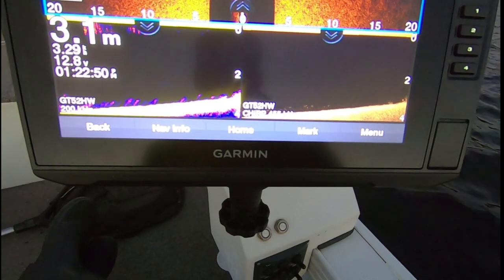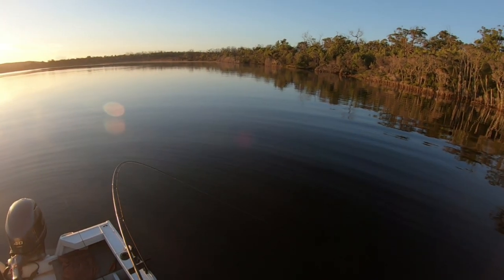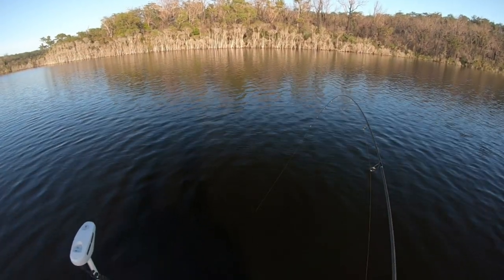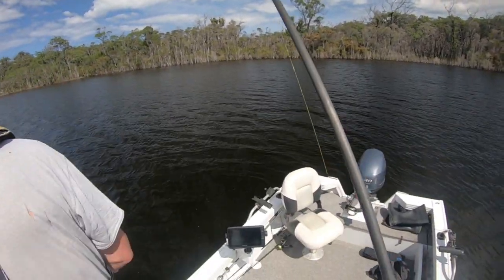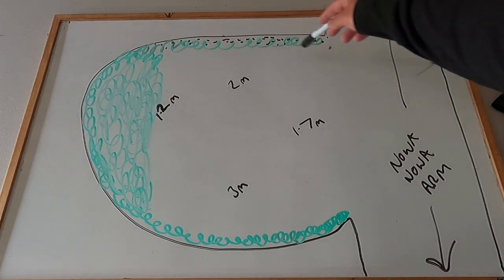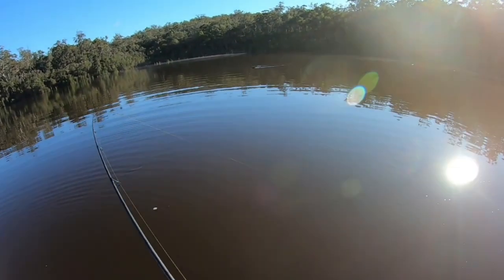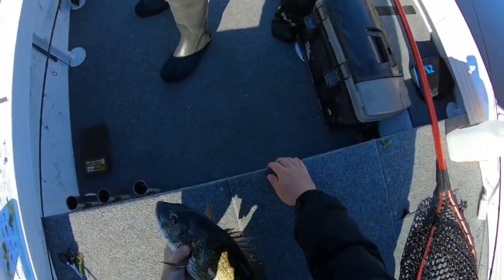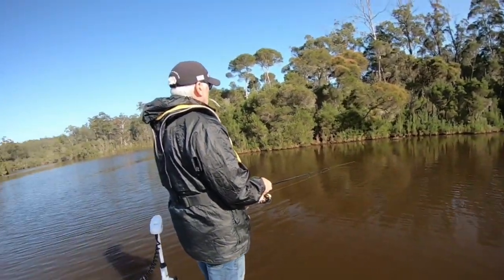How To Catch Bream (Weed Edges With Soft Plastics) Includes Diagrams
In this video I explain how and why I target weedy drop offs in larger estuary systems. I run through my technique, lures and areas to target. I would like to thank Bust Up Crew for sponsoring this video, check out Bust Up Crew on Instagram and Facebook and click the link below to check out and purchase their amazing merchandise.

Tight lines